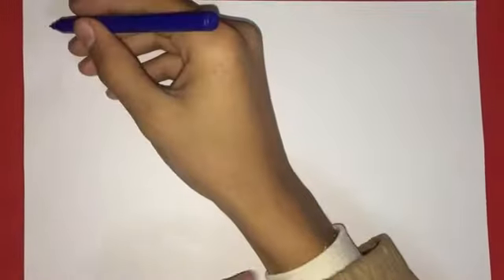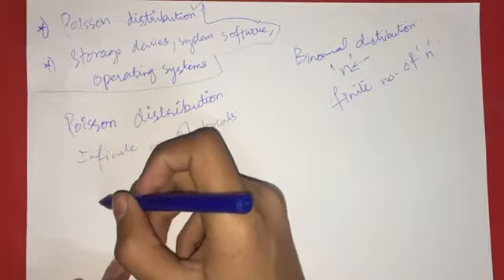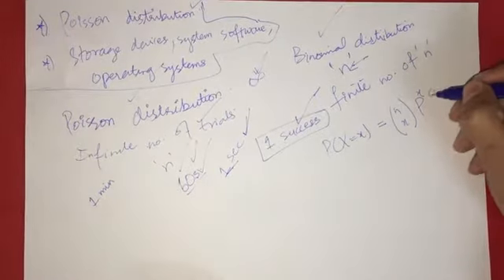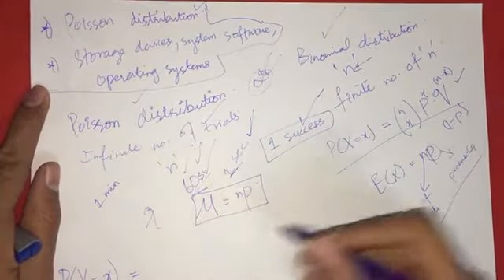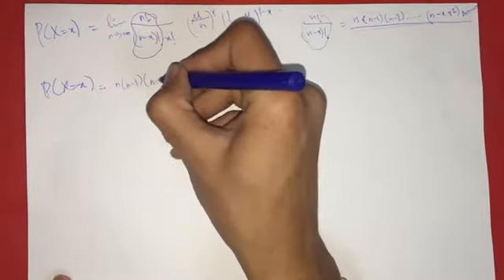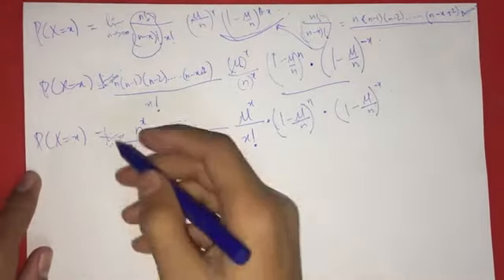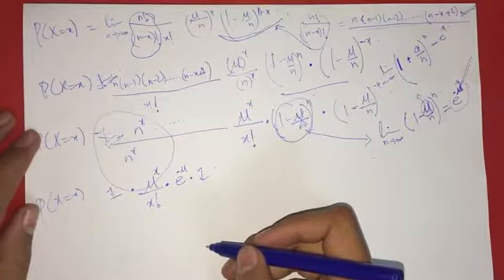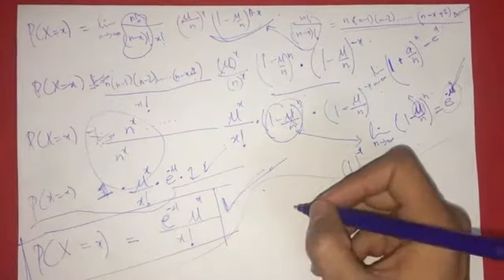Poisson Distribution & System software with some storage devices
Hey guys! In this video I’ve explained the what is Poisson distribution and how it is related to binomial distribution using a very simple example. Then I’ve derived a formula for Poisson distribution using the very binomial distribution formula. After this I’ve explained some storage devices which we left of in a previous video. Then to end I’ve explained what is system software and Operating system.